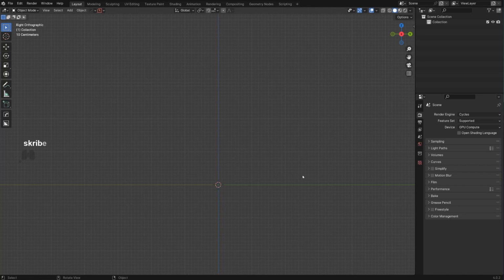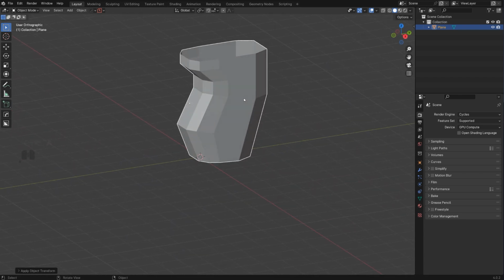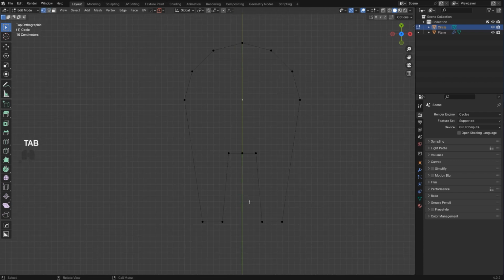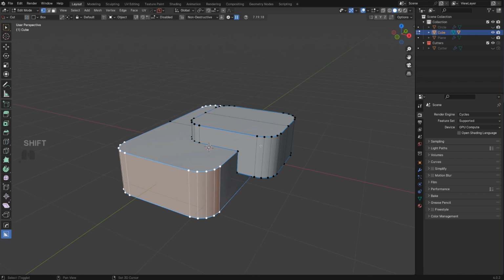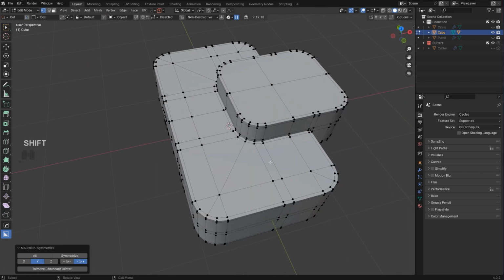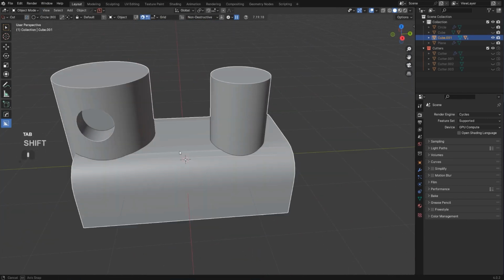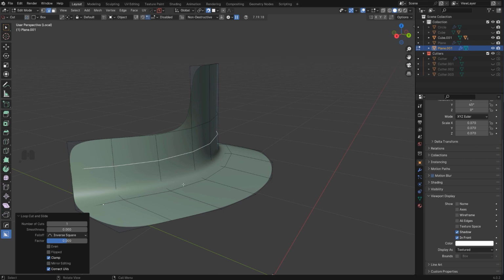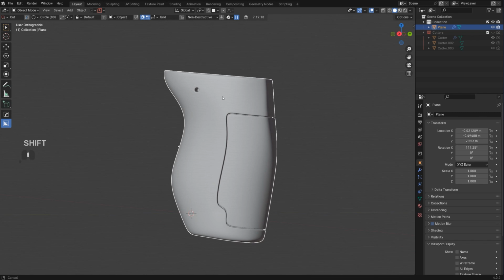Mastering Blender: Hard Surface Modeling Tips